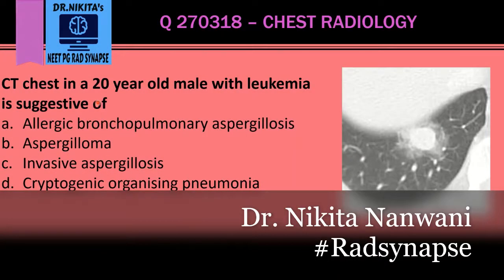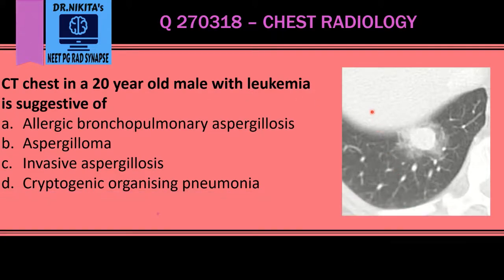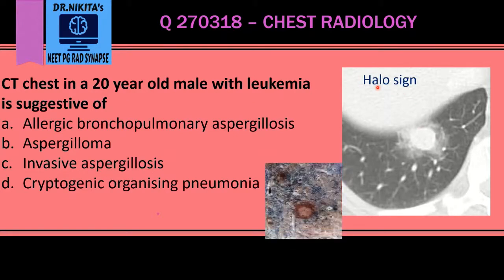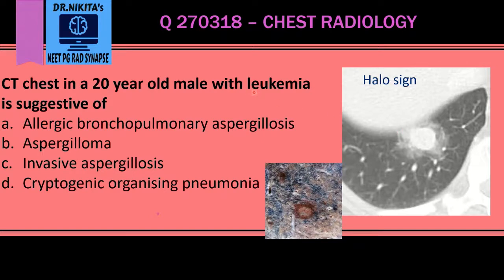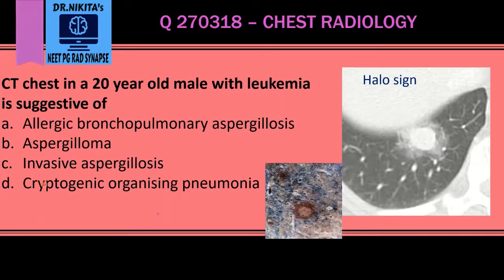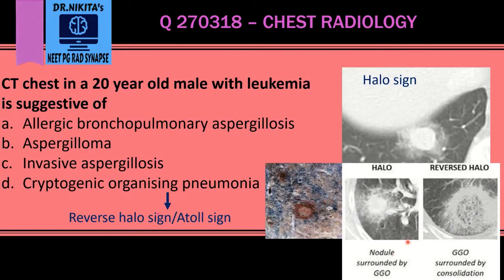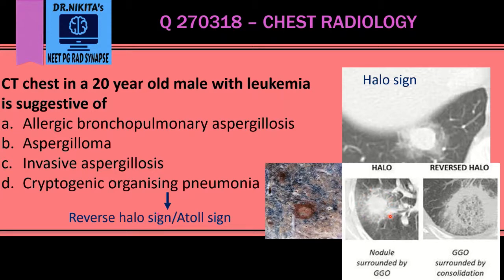Halo sign vs Reverse halo sign- CT Chest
About :
Dr.Nikita is a Radiologist by profession, a passionate teacher, youtuber, mentor, guide to NEET PG students. Her channel Dr.Nikita’s Radsynapse is the ULTIMATE channel for NEETPG/AIIMS/DNB/FMGE preparation. It gives you a holistic approach to your preparation, self help, self improvement & lifestyle. Confusing signs made easy